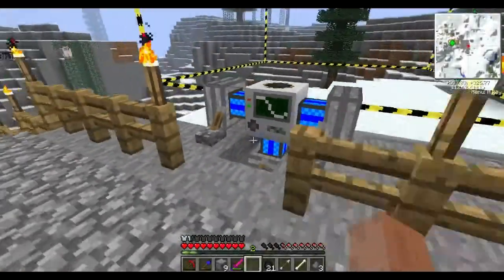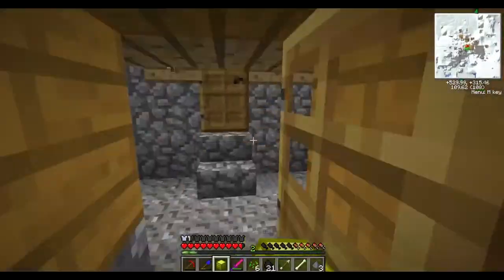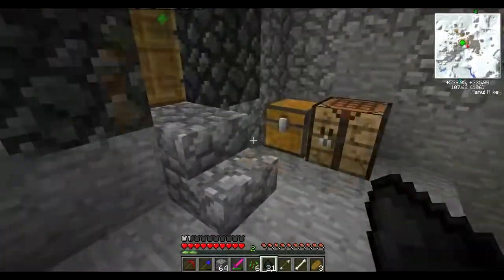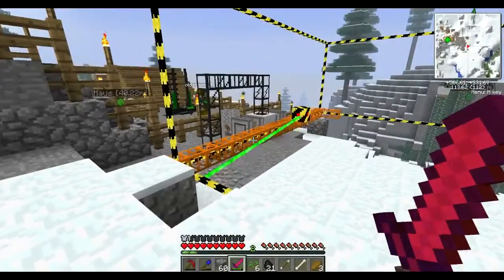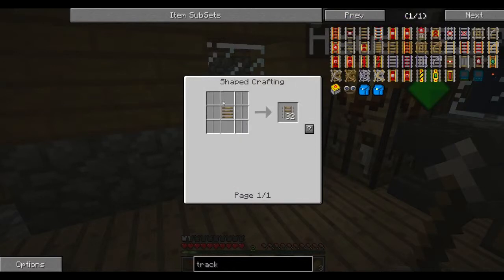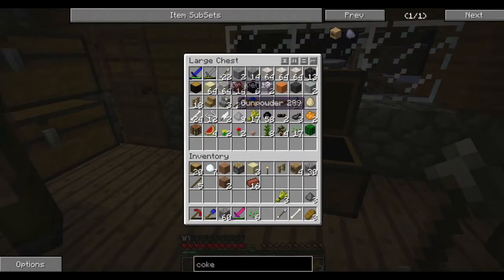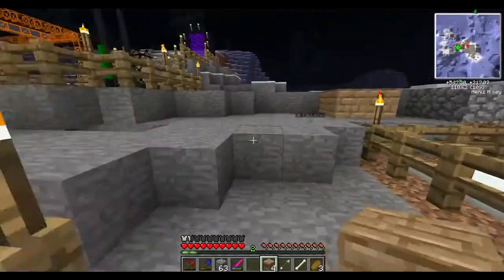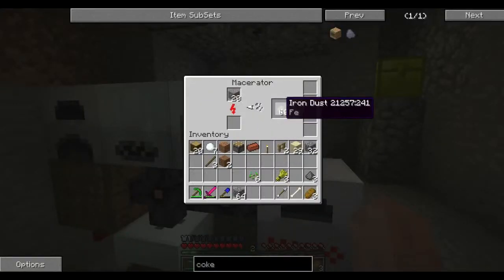FTB Season 2 Ep. 23: The Quarry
OS97 and I set up a chest for the quarry's output, and finally turn it on for the first time!

Watch as I play on my modified FTB MindCrack server with oldschool1997 and dabomb5847!